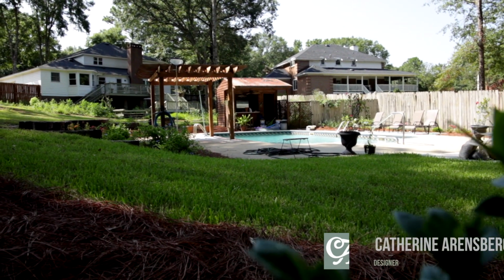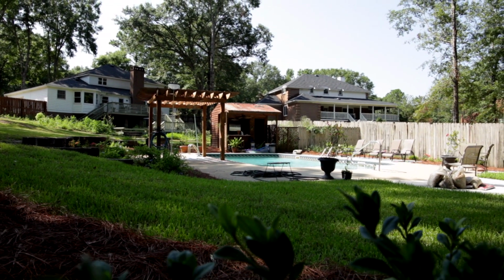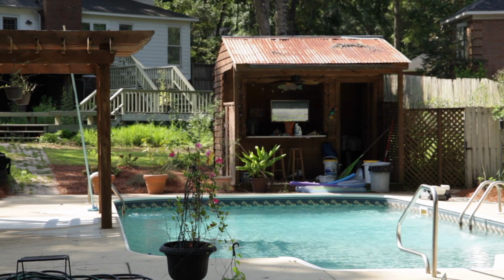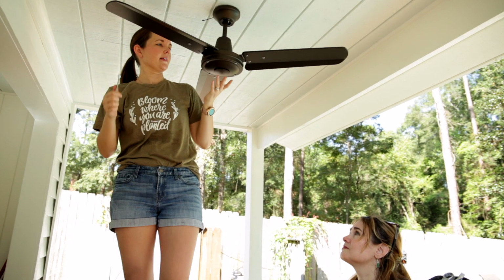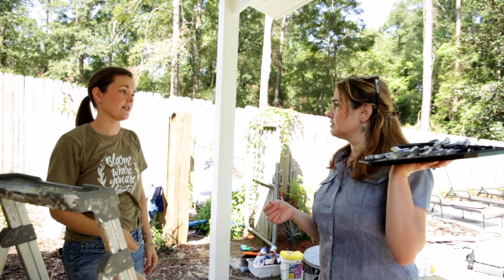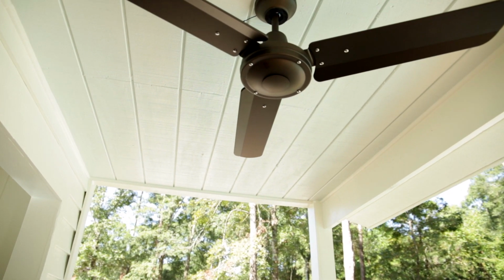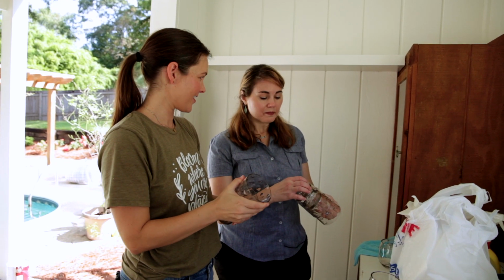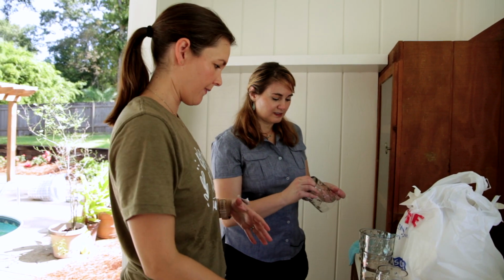Pool House Facelift | Simple.Honest.Design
Neal and Alyssa had the perfect building sitting right next to their pool, but they'd been using it for storage because they couldn't imagine how to make it look like a place they'd want to actually hang out in. Well, we fixed it, and now ALL THEY WANNA DO IS HANG OUT IN IT.  Check out how we did it on this week's episode of Simple.Honest.Design